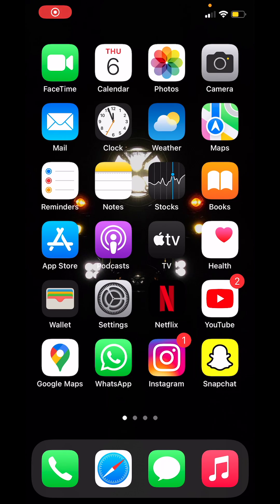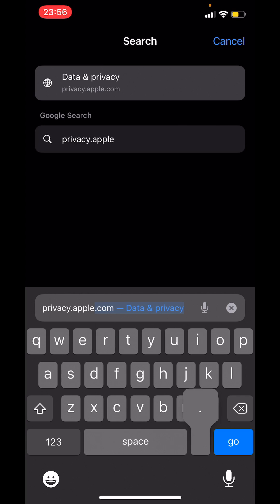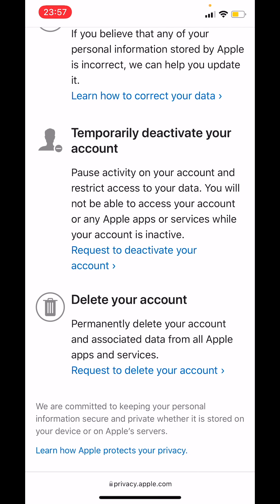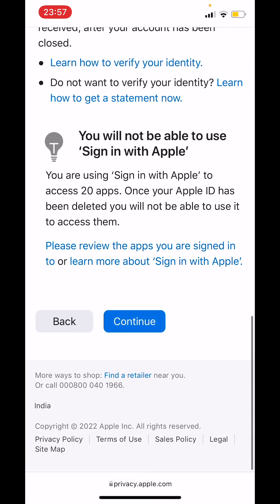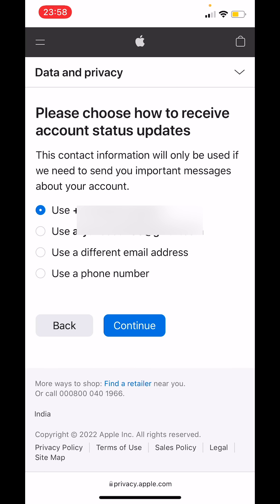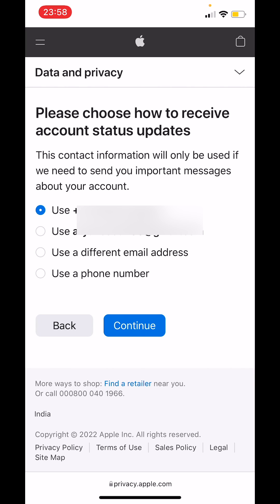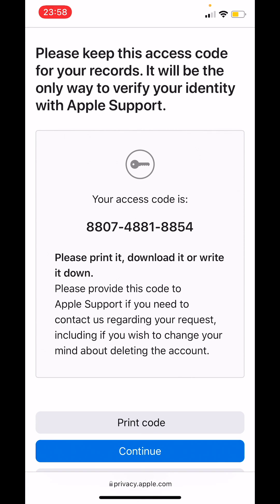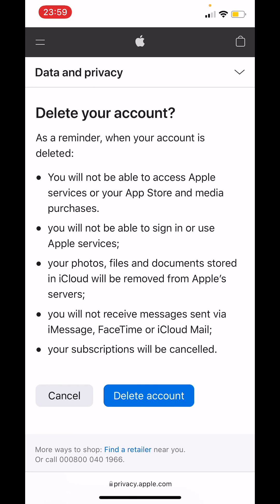How to Delete Your Apple ID Permanently on iPhone | How to Remove Apple ID from iPhone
In this video I am going to show How to delete an Apple ID or remove it from your iPhone. How to Remove the Apple ID From an iPhone